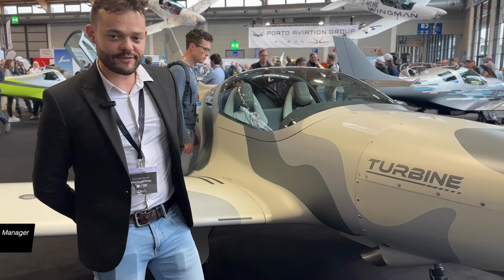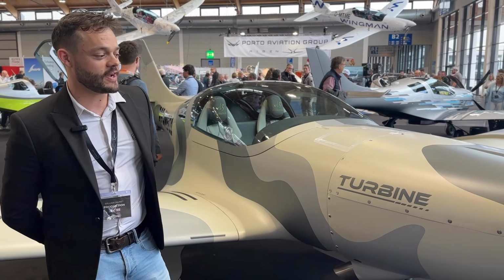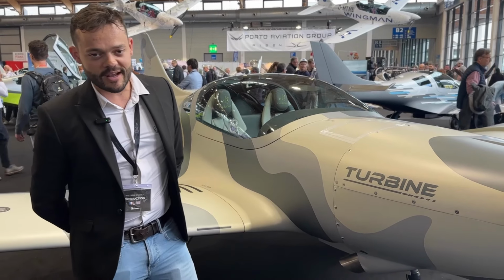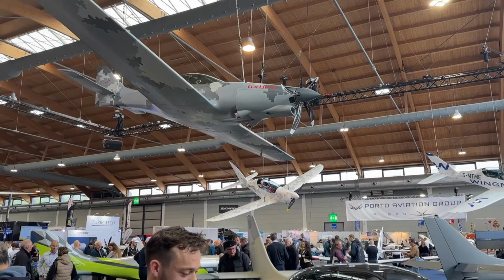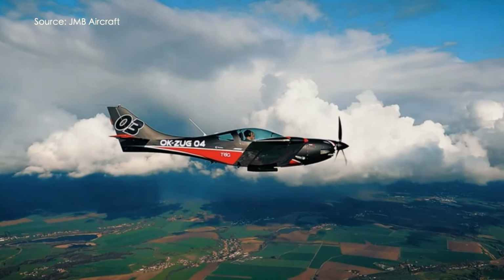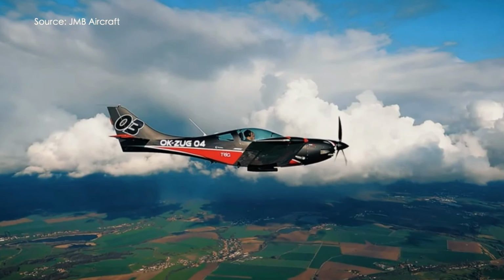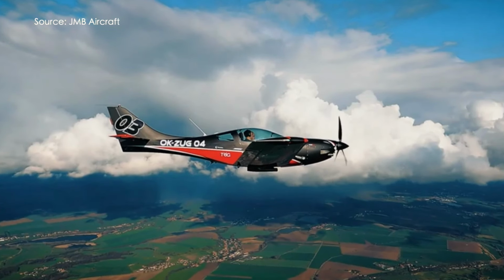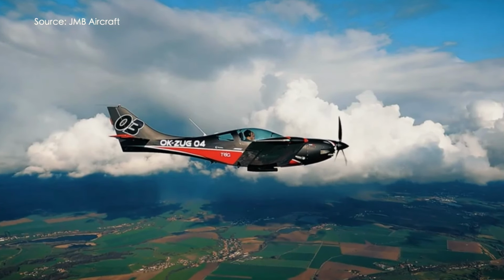JMB Turbine Powered Personal Aircraft - VL3 Turboprop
The VL3 from JMB is now getting a turbine engine. Yup you heard that right. The Jmb VL3 will soon be sold with a tiny turboprop engine from Turbtech. Performance of course will be out of this world. Well not so fast. Climb performance will be great and you can probably fly at high altitude. But the fuel burn int he turbine is very much in line with the same fuel burn in the ROTAX 916 ENGINE which the VL3 now also comes with. Imagine flying a turboprop that burns less than 10 gallons of jet A or diesel per hour. not bad.

The not so great news though is the price of the engine. A whopping $100,000.